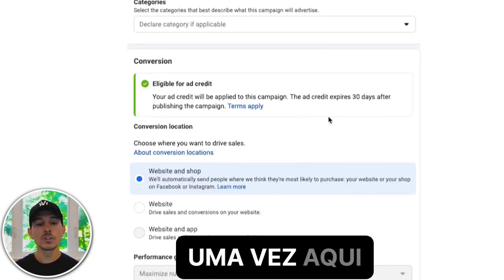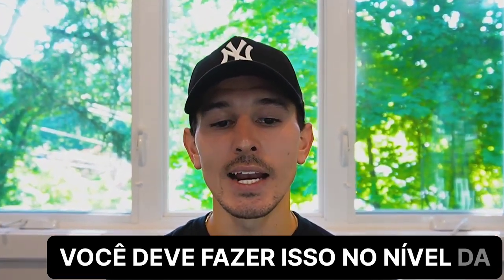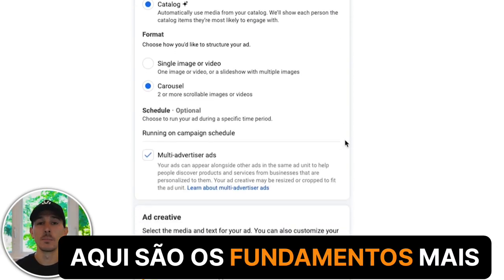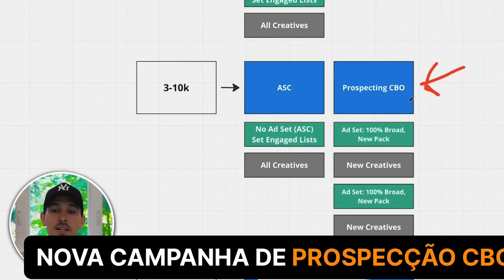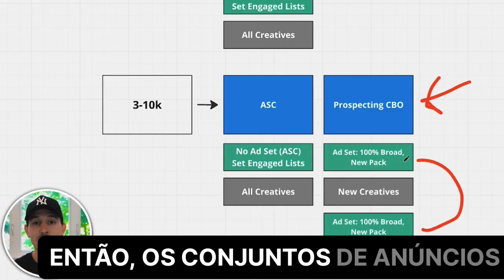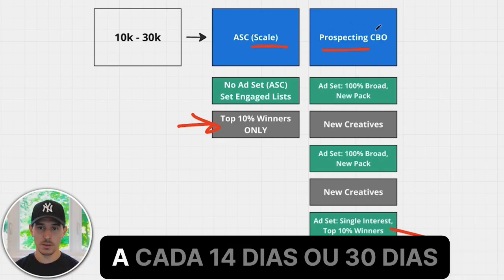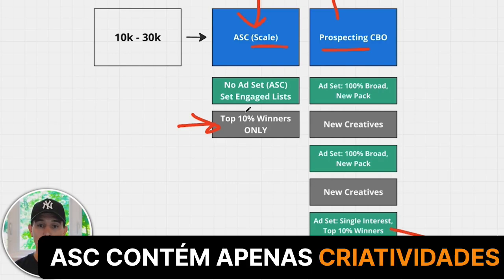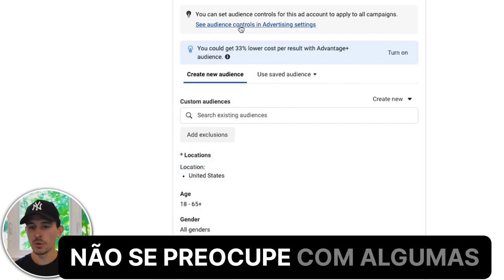28 de julho de 2024